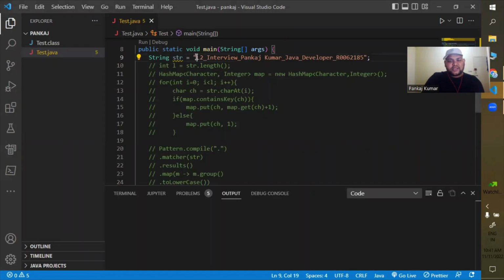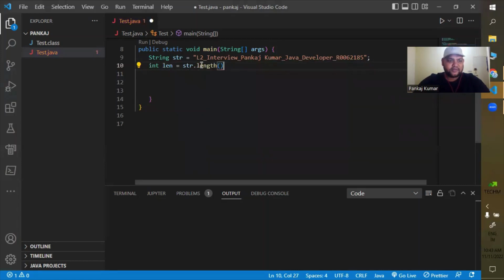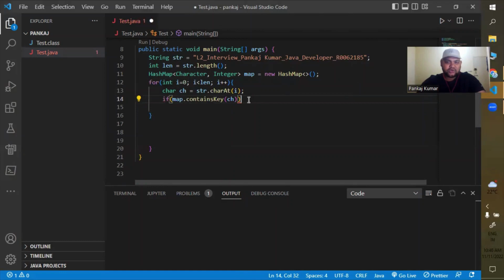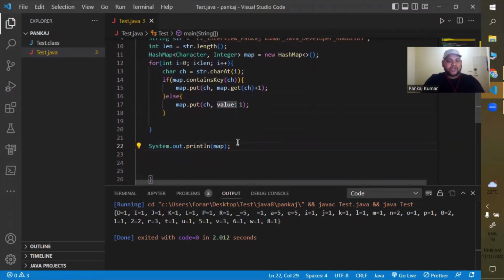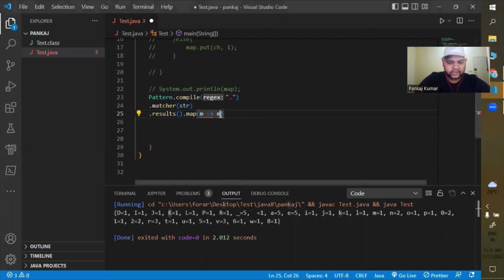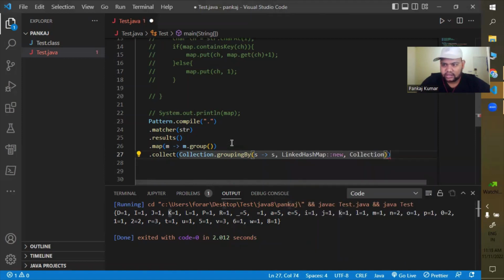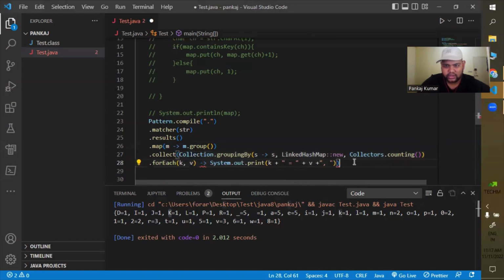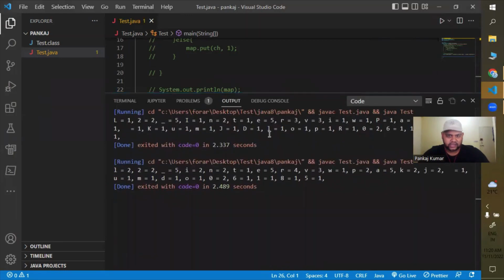Java Interview Question || Wissen || Count Each Character in String ||Java8 Stream, Java Map,forEach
Java Interview Question || Wissen || UST Global || Count Each Character in String || Java8 || Java Stream || Java Map || forEach
ust_global || Count Each Character in String || Java8 || Java Stream || Java Map || forEach